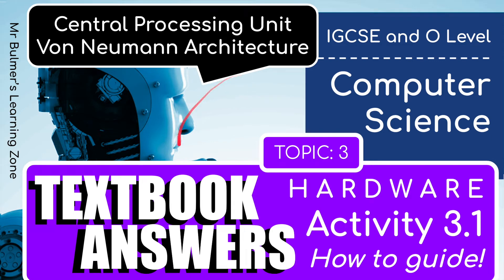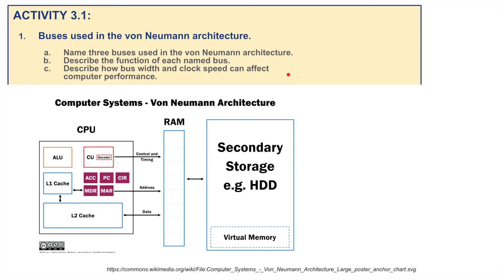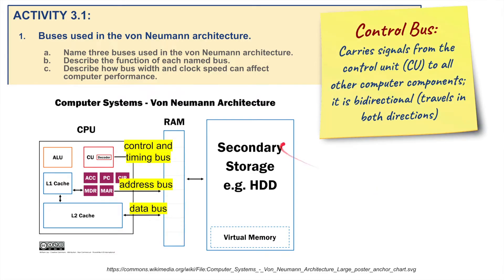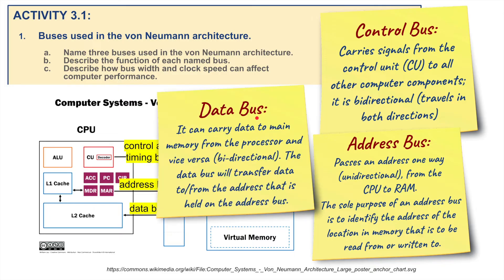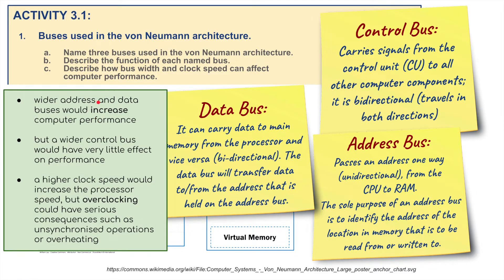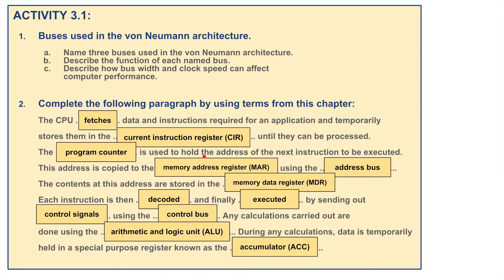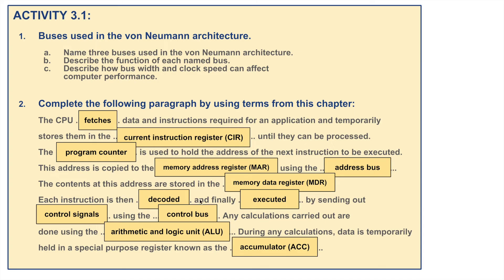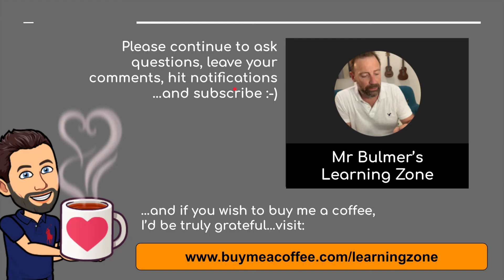Cambridge IGCSE Computer Science - TEXTBOOK ACTIVITY 3.1 - CPU and Von Neumann Architecture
Understand the role of the central processing unit (CPU) in a computer
Understand what is meant by a microprocessor
Understand the purpose of the components in a CPU, in a computer that has a Von Neumann architecture